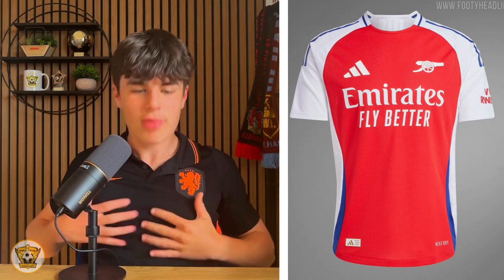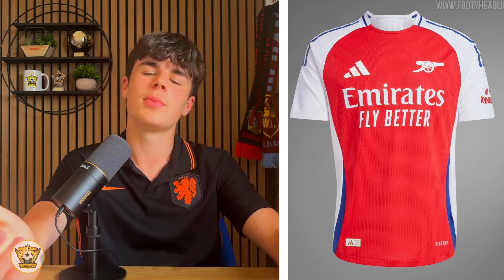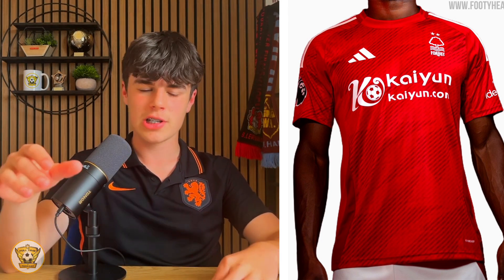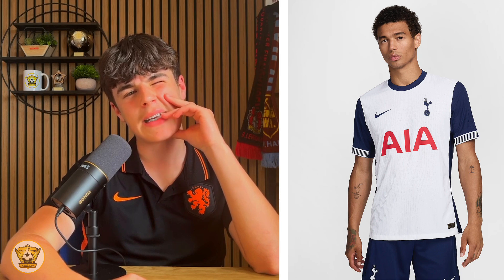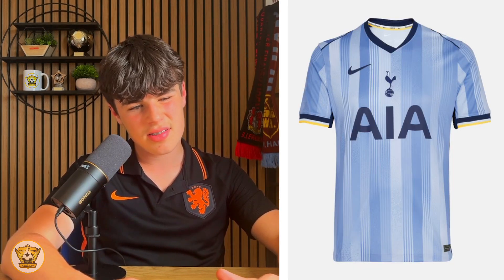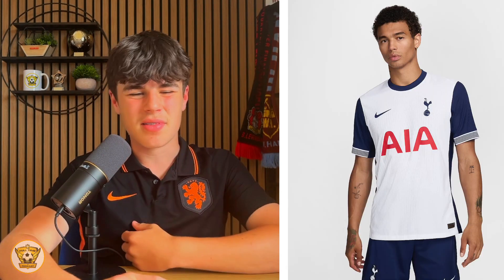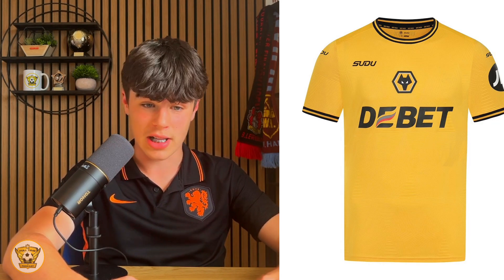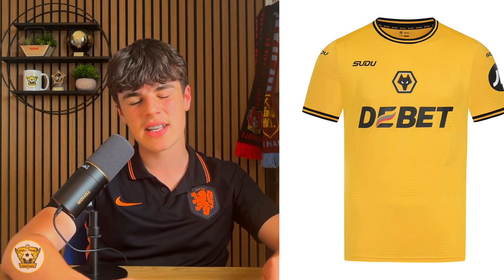WHAT ARE THESE KITS 💀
And check out some of The Full Time Podcast's most popular content 🔥:

⚽️The first episode of season two where we talk about everything leading up to the new season!🟡

⚽We chat about the game between Fulham and Chelsea with Felix getting SENT OFF on his debut!

⚽Sean Dyche's first game goes EXACTLY how he wanted. We chat about the game at Goodison Park where a huge slip up for the gunners saw Everton claim three points!

⚽The January transfer window was full of EXITIMENT!! We go through all of this of the latest Transfer Talk!

⚽Jurgen Klopp speaks after a humiliating defeat against Real Madrid! The reds went 2-0 up, but lost the game 5-2!  🔴😲🤦‍♂️

⚽Arsenal are in a CRISIS! 2nd loss on the bounce, after a 2-0 loss to West Ham United - the Gunners loose 2-1 at Craven Cottage against Fulham!

💻Look at our community post's about all of the latest football news in a little snippet!